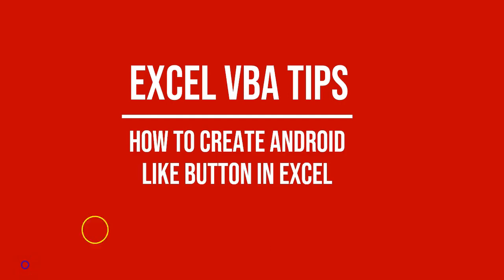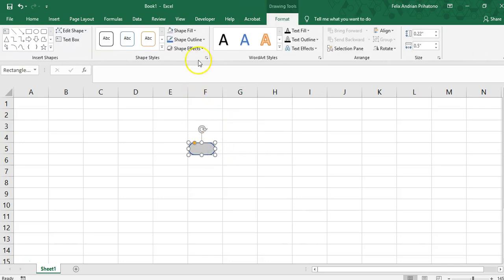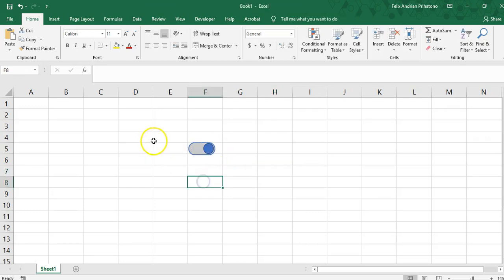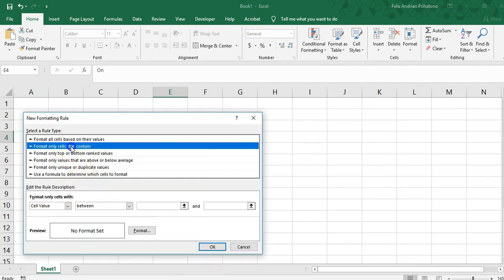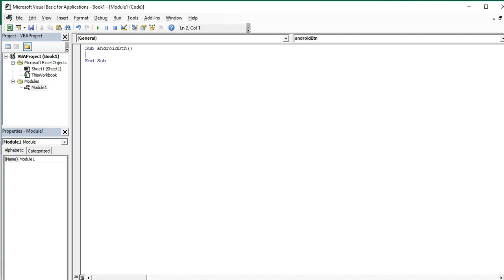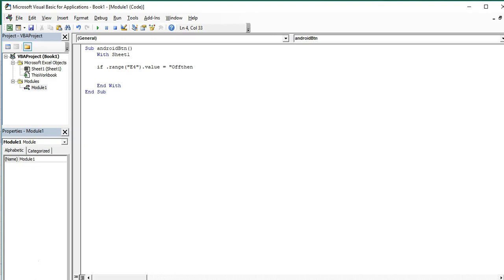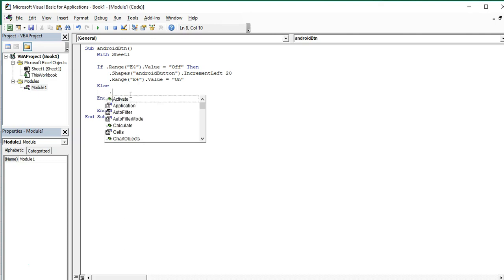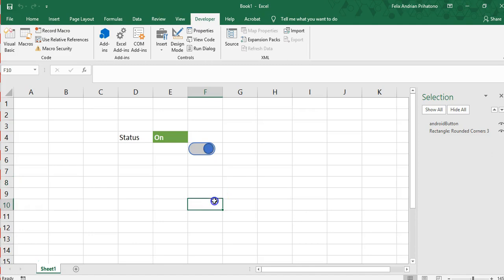How to create Android Button Like in Excel using VBA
Hi, today's video is about creating android button within excel using VBA and some shapes.